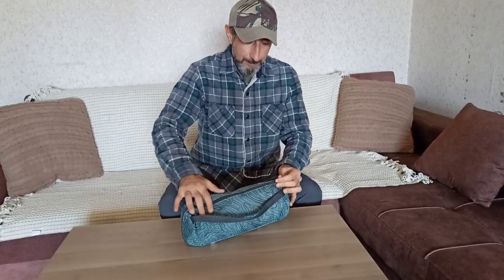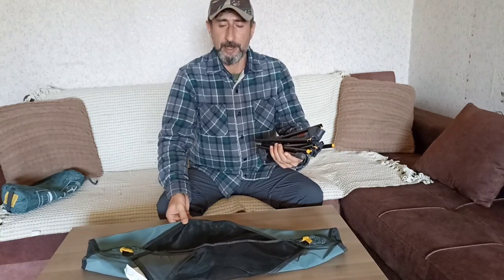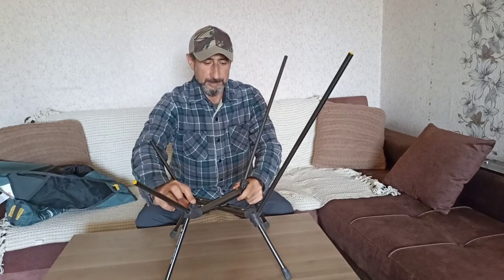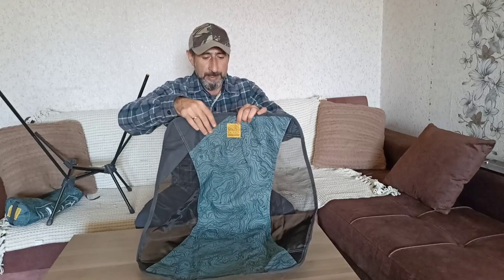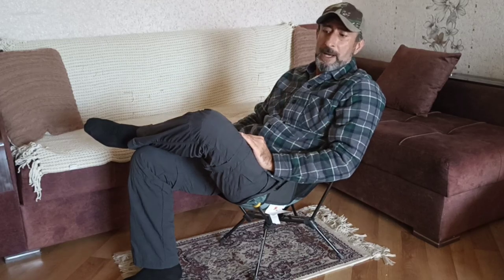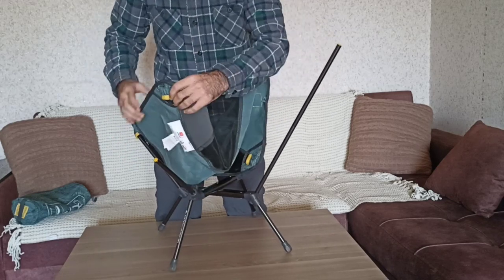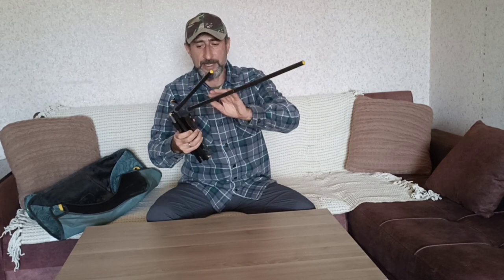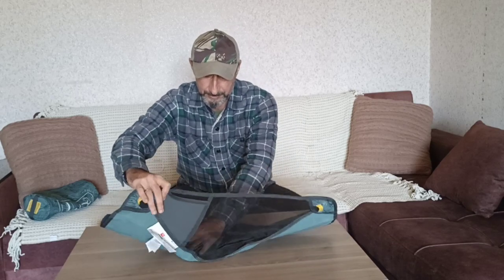BEST LIGHT HIKING & CAMPING GEAR? - DECATHLON QUECHUA MH500 FOLDABLE LOW CHAIR | Backpacking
Ultralight foldable camping low chair from Decathlon Quecha is very comfortable to use and to carry in backpack and cheaper than others.